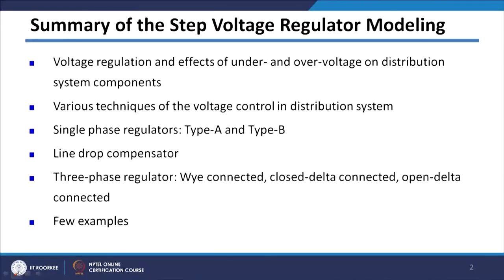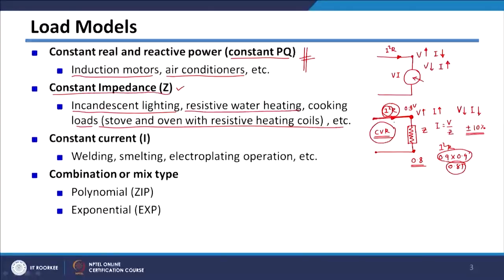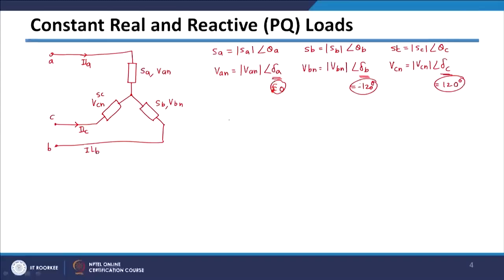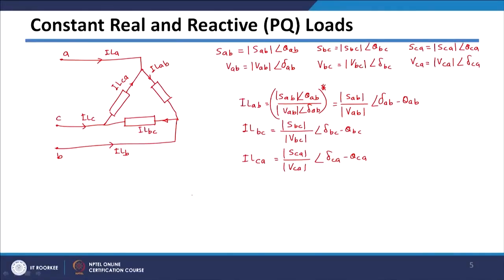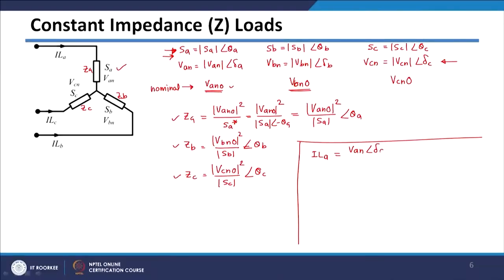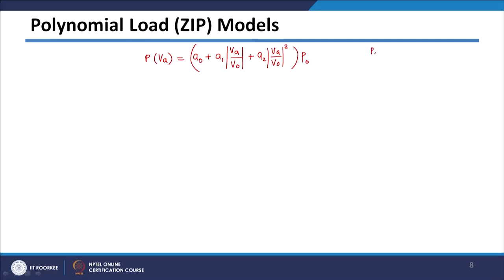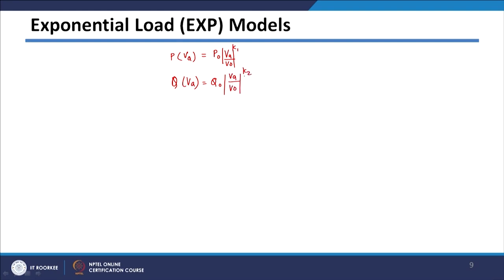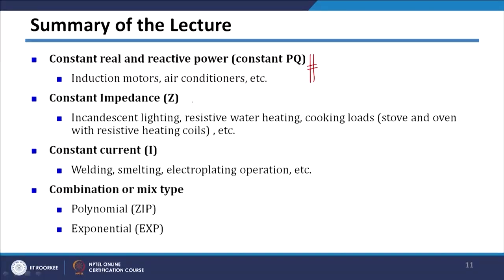Load Models in Distribution System - Part I